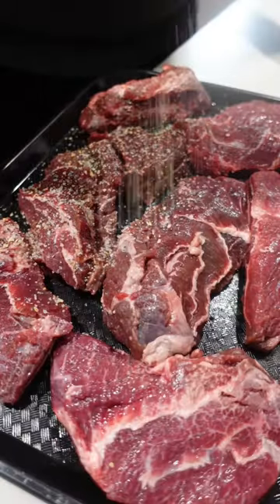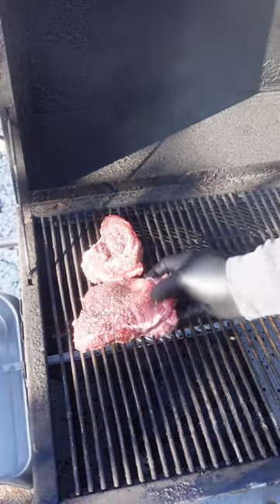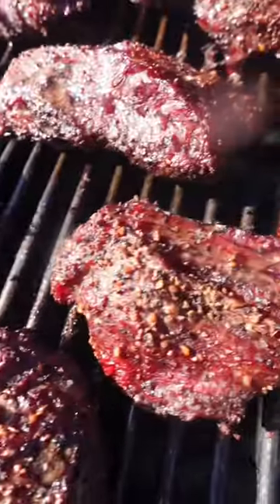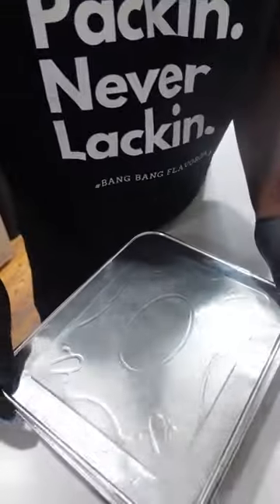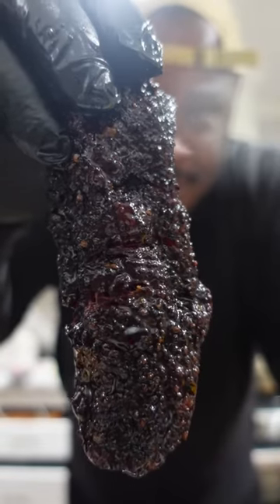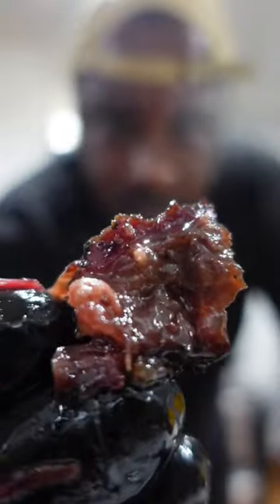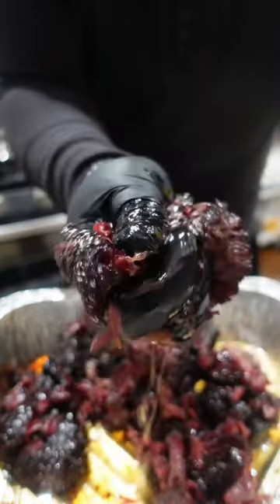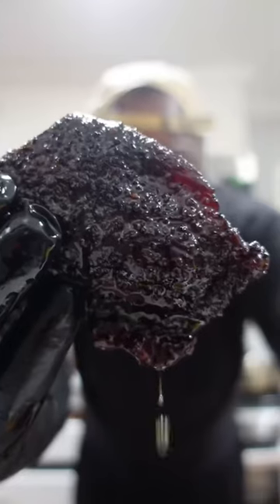BEEF CHEEKS COOKED IN TALLOW